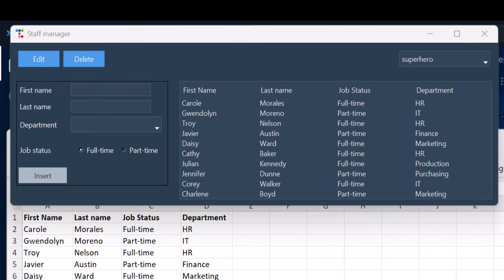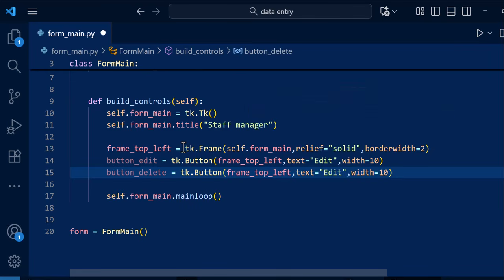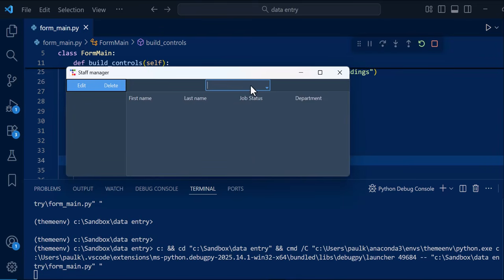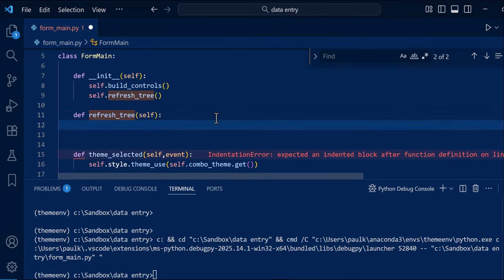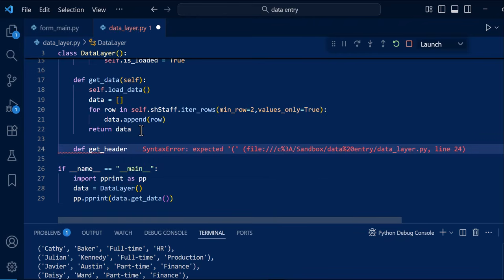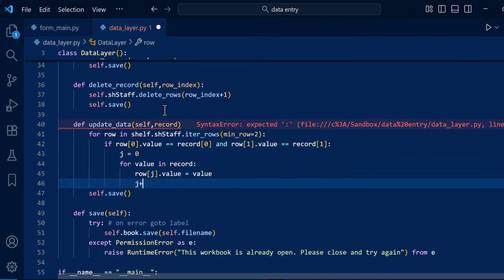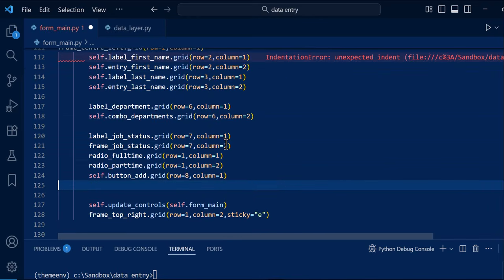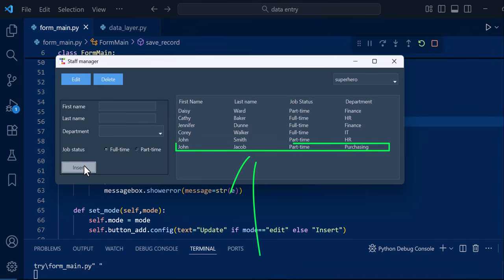How to Create a Data Entry Form for Excel Using Python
Your support helps me keep creating practical, real-world VBA/Python video content.

Title: How to Create a Data Entry Form for Excel Using Python (Tkinter + openpyxl Tutorial)

Description:
In this video, I’ll show you step-by-step how to create a data entry form in Excel using Python — no VBA required!
We’ll use Tkinter to build a simple graphical interface and openpyxl to write data directly into an Excel workbook.

What You’ll Learn:

* How to design a clean Tkinter form for data input
* How to save form entries to an Excel file using openpyxl
* How to validate and clear form fields
* How to make Python and Excel work seamlessly together

Whether you’re an Excel power user looking to expand your automation skills or a Python beginner exploring practical projects, this tutorial will help you connect both worlds effortlessly.

📁 Libraries Used:
tkinter (GUI creation)
openpyxl (Excel file manipulation)

💡 Tip: This is a perfect first project if you want to move beyond Excel VBA and start automating Excel with Python.